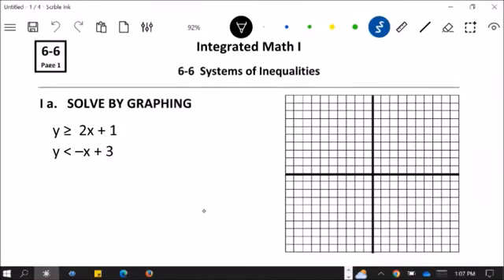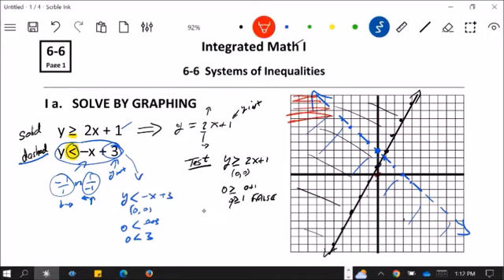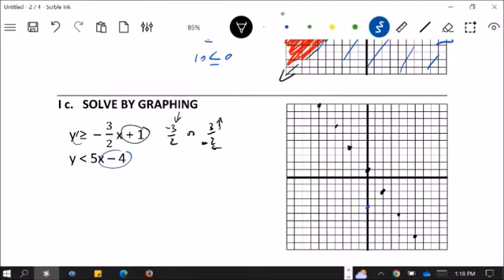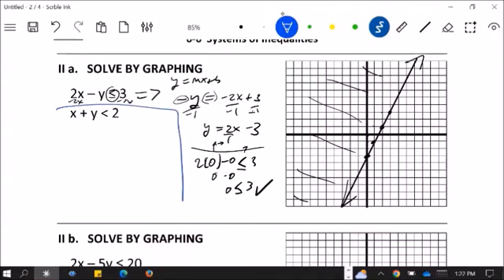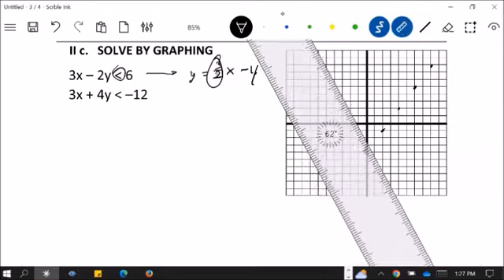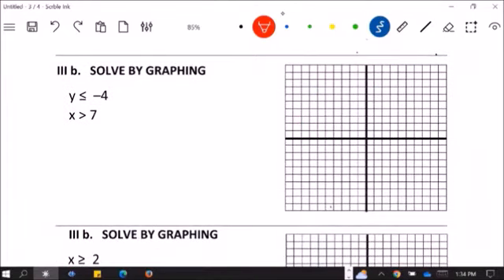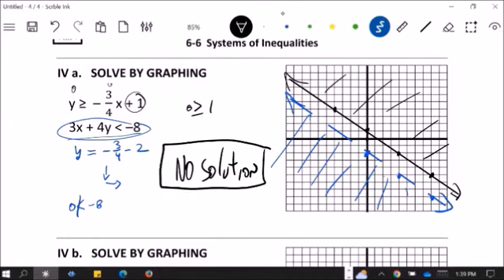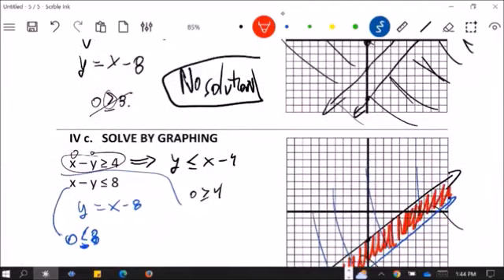6 6 Systems of Equations 35m09s